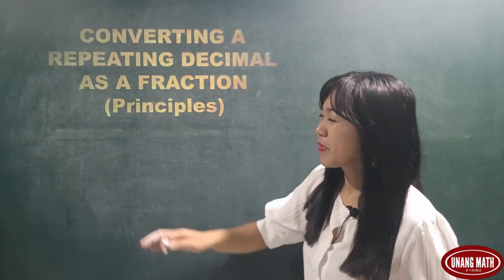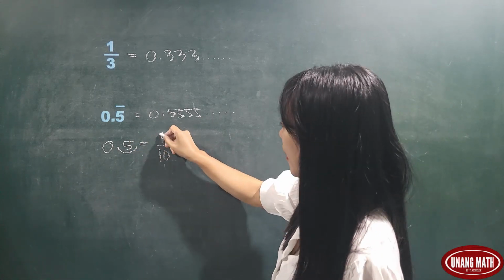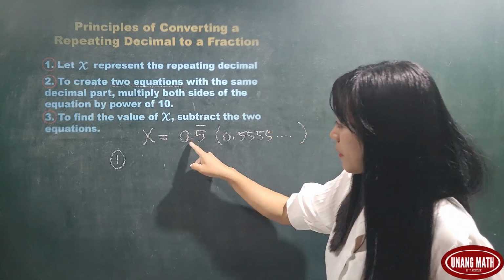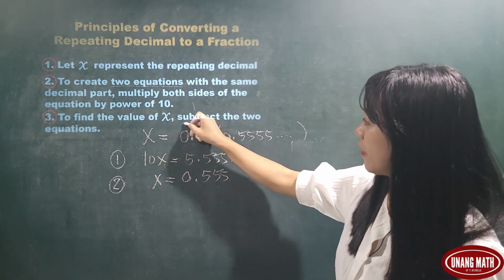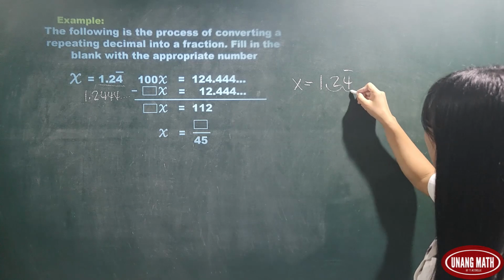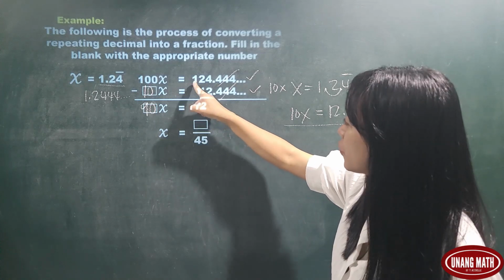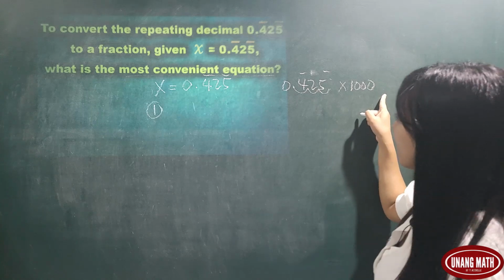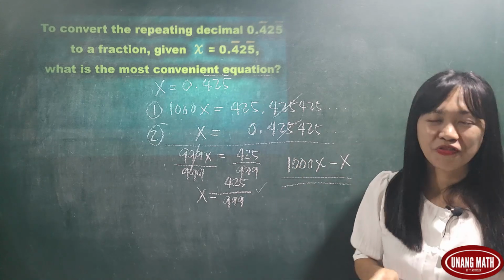PRINCIPLES IN CONVERTING REPEATING DECIMAL TO FRACTION / UNANG MATH TUTORIAL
Episode 78: Principles in Converting Repeating Decimals to Fractions. This topic explains and shows how to convert repeating decimals to fractions by following the important principles.
Watch this episode to understand this topic.